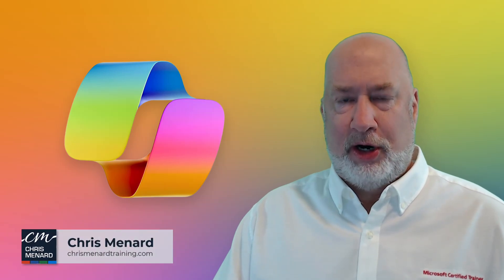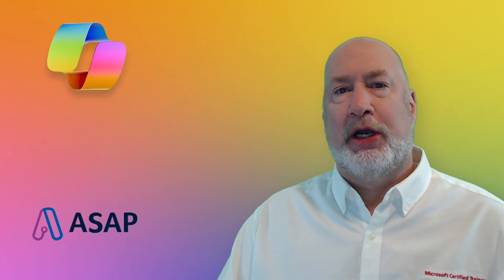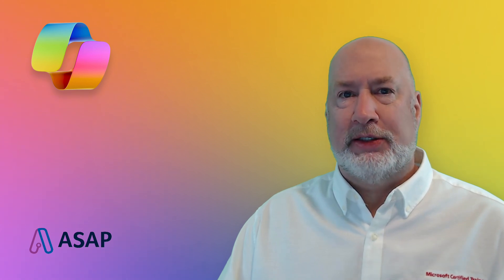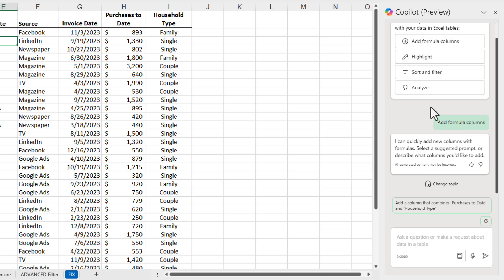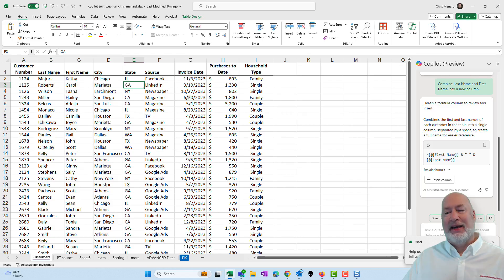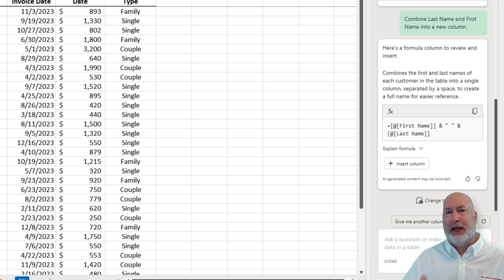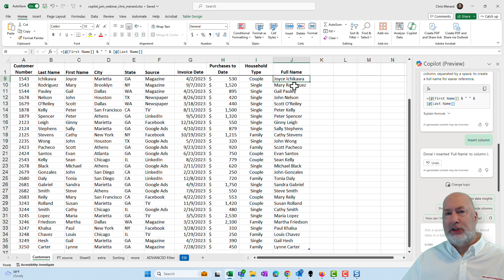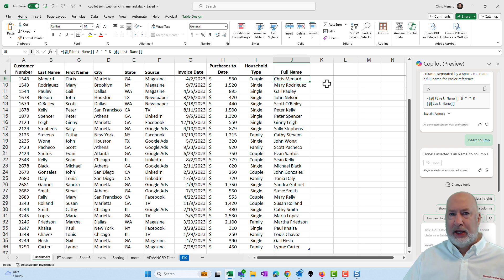Beginner's Guide to Microsoft Copilot: Webinar ASAP 2024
Join me for a beginner’s webinar on Microsoft Copilot hosted by the American Society of Administrative Professionals. Scheduled for March 14th at 1 PM Eastern, we'll dive into how Copilot enhances functionality in Excel, Word, PowerPoint, Outlook, and Teams.

Additionally, there will be a live Q&A session.

In this video I show a sneak preview where demonstrate Copilot's prowess in Excel by showing how to seamlessly combine first and last names into a new column using formulas, highlighting its advantage over traditional methods like Flash Fill for its dynamic updating capability.

Don’t miss out on discovering how to elevate your productivity with Copilot!

Chapters:
00:00 Introduction
00:16 Microsoft Copilot Overview
00:31 Excel Demonstration: Adding Formulas with Copilot
01:26 Benefits of Using Formulas in Excel
01:47 Webinar Reminder and Conclusion

-- EQUIPMENT USED
○ My camera